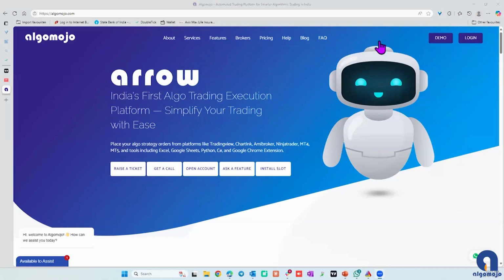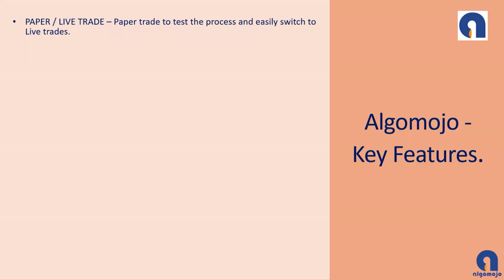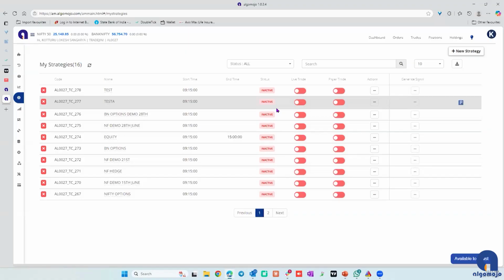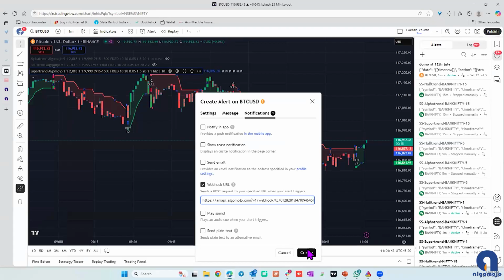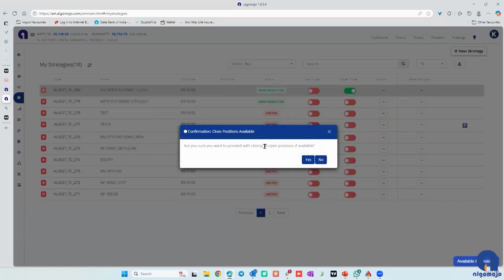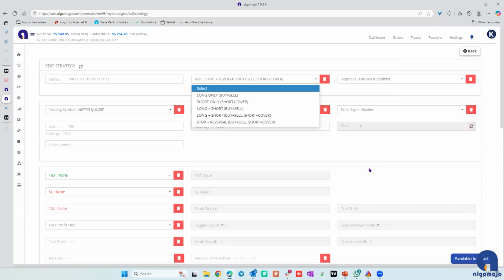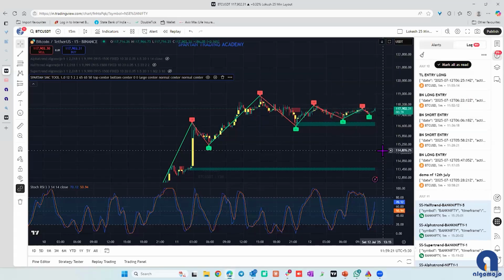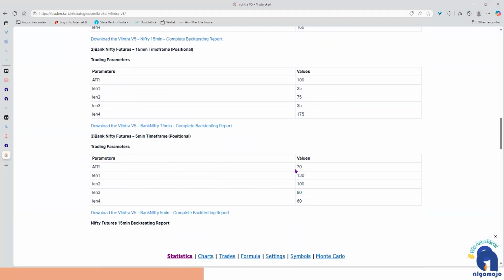Blazing Fast Automation Starts Here Algomojo Live